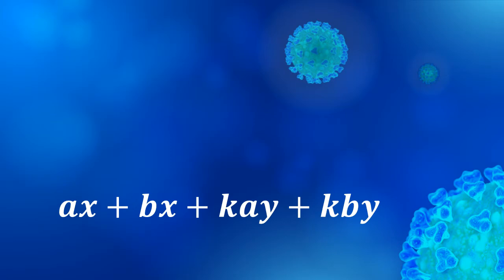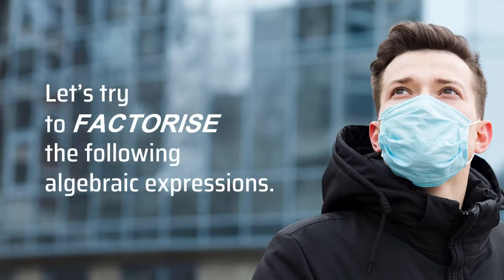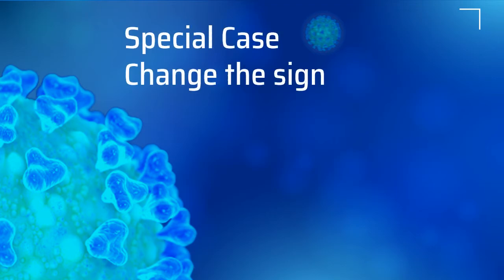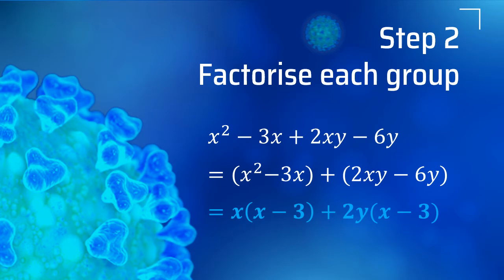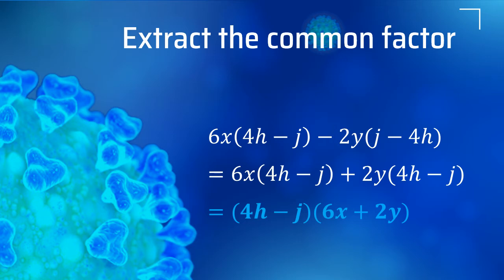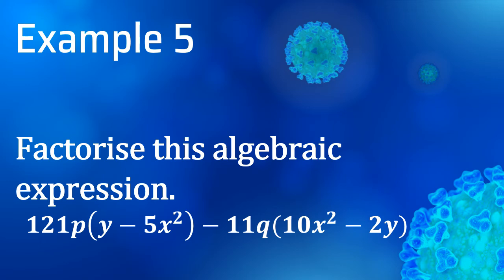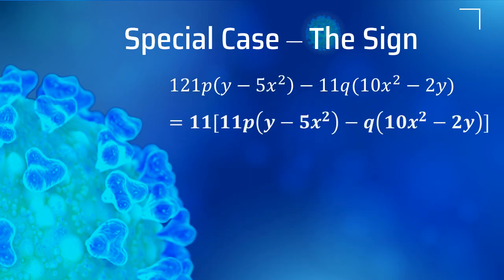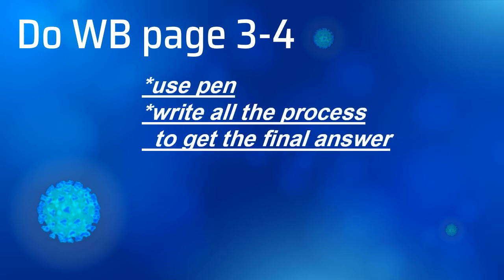Factorisation by Grouping [part 2]